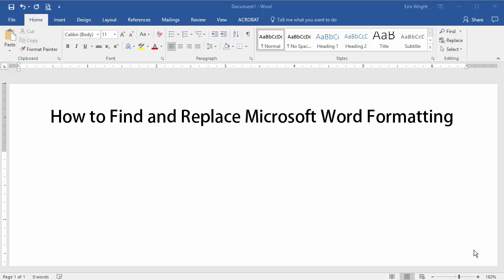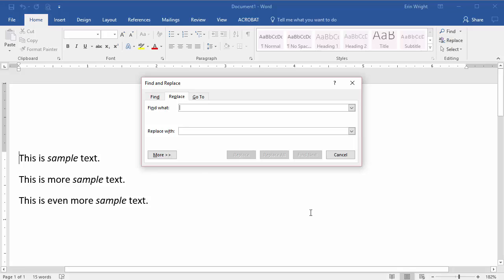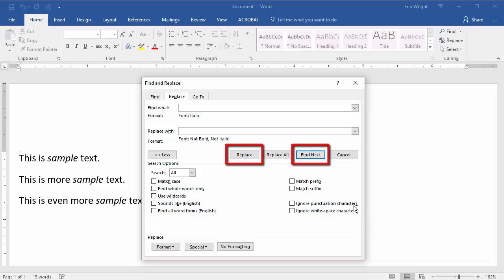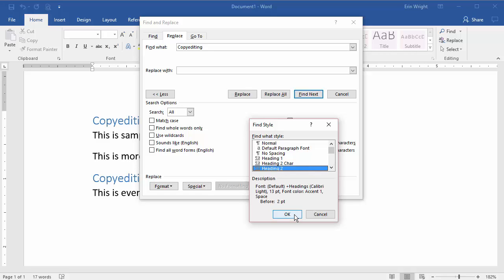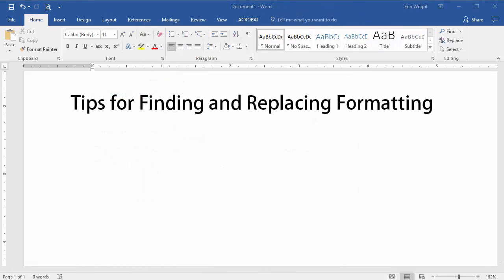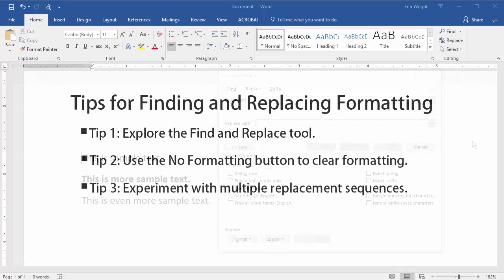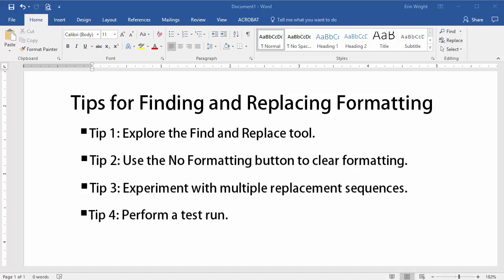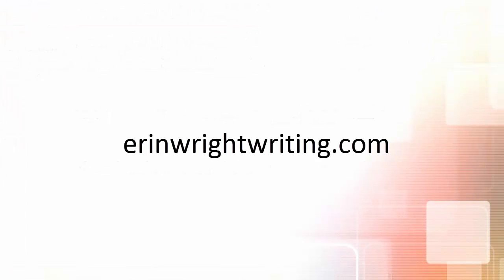How to Find and Replace Formatting in Microsoft Word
👉 Please watch the updated version of this tutorial Learn how to find and replace formatting in Microsoft Word. Formatting includes things like bold fonts, italics, and heading styles.

This video was recorded in Word 2016. However, the steps are the same for Word for Microsoft 365, Word 2019, Word 2013, and Word 2010.

Chapters:
0:00 Introduction
0:40 Find and replace formatting applied anywhere in the document
2:14 Find and replace formatting applied to specific text
3:54 Tips for finding and replacing formatting

💻 Related Resources
How to Use the Format Painter in Microsoft Word

for more information on writing, editing, and document software.